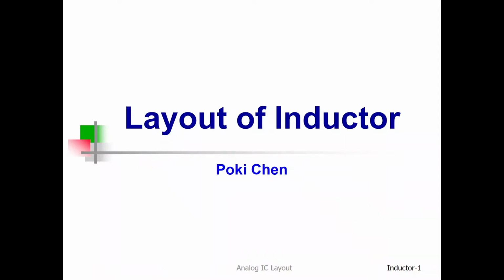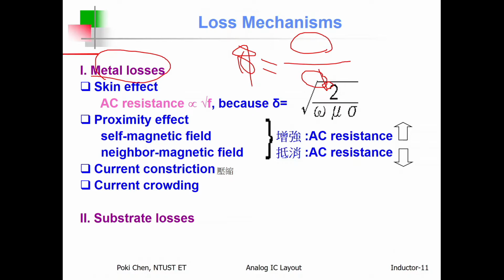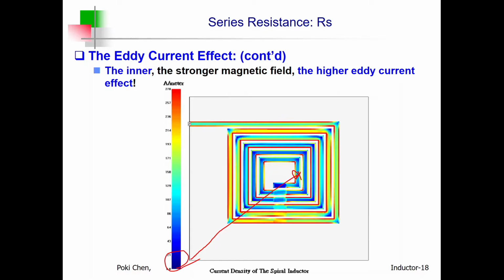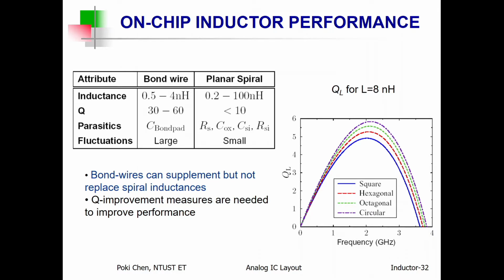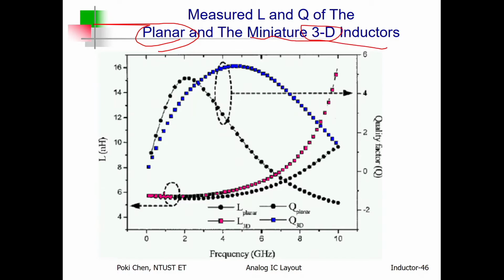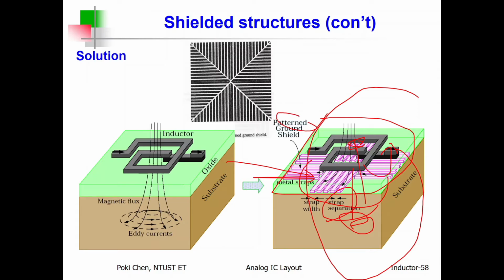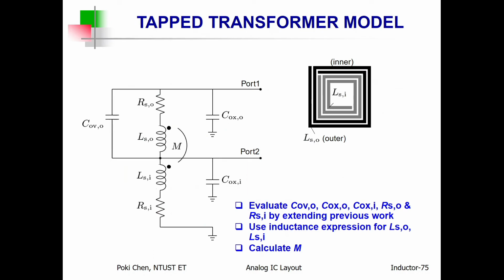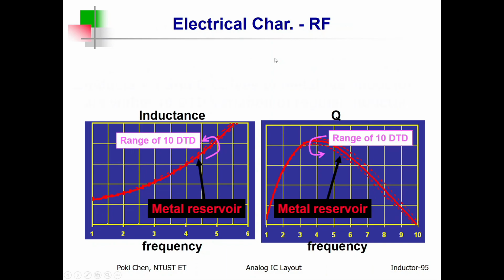1092_Analog Integrated Circuit Layout_CH11_Layout of Inductor(1)